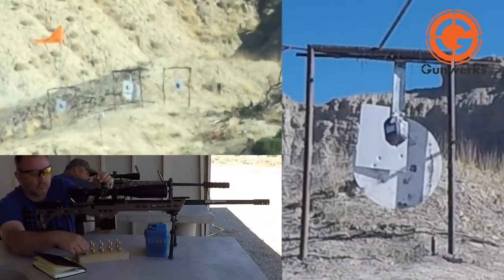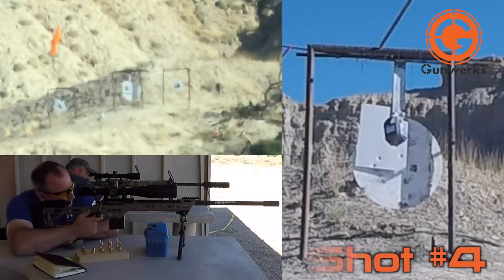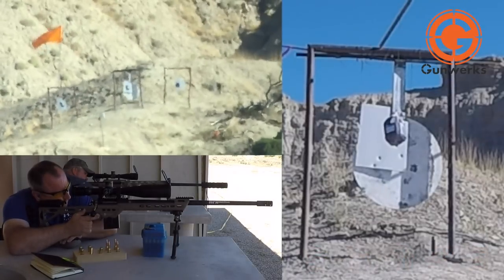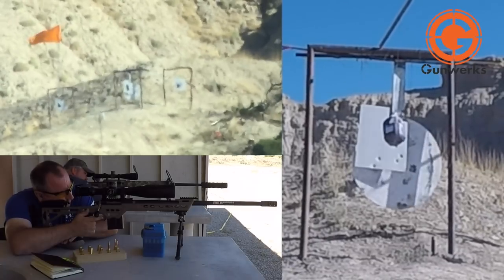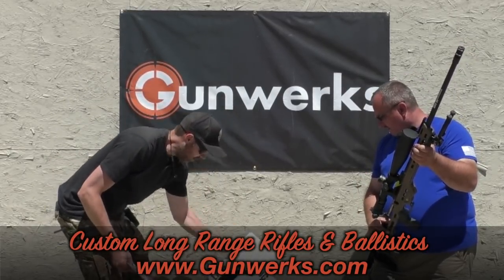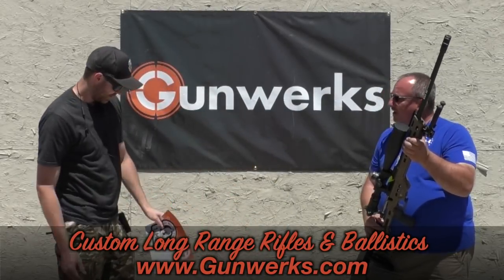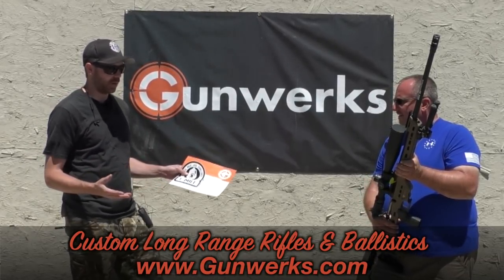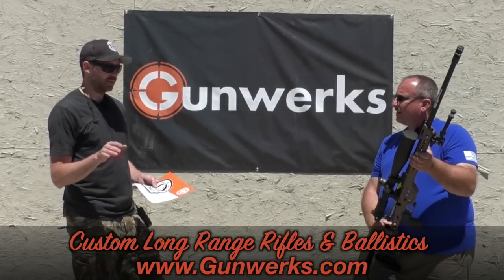7 SAUM vs 1 Mile Milk Jug Challenge - Chad Kinyon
Chad Kinyon of Las Vegas, NV was the only man to complete the 1 mile milk jug challenge at the 2018 International Milk Jug Challenge in May 2018.  We didn't even know he had hit his jug until we went downrange to swap out targets.  After reviewing video we learned that he hit the jug on his 10th and final shot of his 2nd attempts.  For his efforts, Chad went home with the Golden Jug and some prize money inside.  Congrats Chad, now come back next year for the 2000 yard challenge.

Rifle Specs:

Chad Kinyon - Las Vegas, NV
Masterpiece Arms - 7 SAUM
Barrel: 26" MPA 1:9 Twist
Chassis: MPA BA  Action: Defiance
Trigger: TriggerTech Diamond
Optics: Nightforce ATACR 5-25 Tremor3
Atlas bipod, Seekins rings,
180 gr Hornady ELD-M going 3012 FPS
Dialed 13.9 Mils for 1760 yards

See the entire roster of those that have successfully completed the LRSU 1000, 1200, 1500 and 1 Mile Milk Jug Challenge on our website at

Official MJC Rules:
1 - Distance must be verified by laser range finder, GPS or google earth and found to be clearly farther than the distance for the challenge that is being attempted.
2 - Each shooter has a maximum of 10 shots within 10 minutes. ABSOLUTELY NO SIGHTERS are allowed.  10 shots in 10 minutes is very generous in most cases.
3 - Shooters may attempt the challenge up to 3 times in a 24 hours period but must rest a minimum of 30 minutes between each attempt.

**Live Event Rules
1.Attempts must be officiated by an LRSU official designated by Long Range Shooters of Utah, LLC.
2. Live attempts must be witnessed by 3 individuals (LRSU official included.)
3. Shooter has a maximum of 10 minutes to take their 10 shots. Time begins when the shooters name is called.
4. Upon confirmation by the official a successful shooter is presented with their LRSU Milk Jug Challenge Decal and is interviewed about their rifle, ammo, optics and experience shooting the challenge.  Video of each successful shooter's attempt is posted to the LRSU YouTube Channel and the Milk Jug Challenge  Roster (web address below.)

5. Separate challenges exist for 1000 yards, 1200 yards, 1500 yards, 1 mile and 2000 yards.